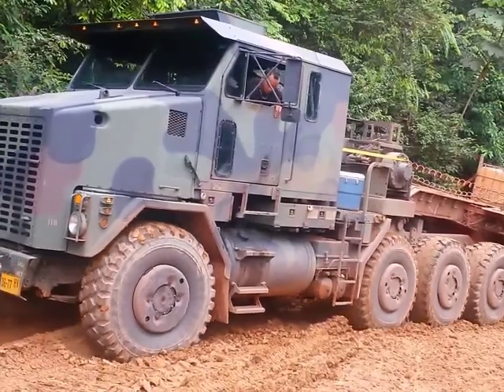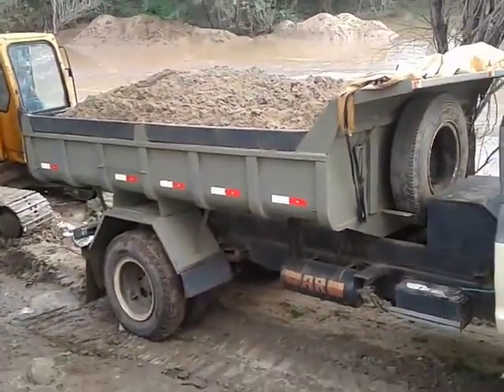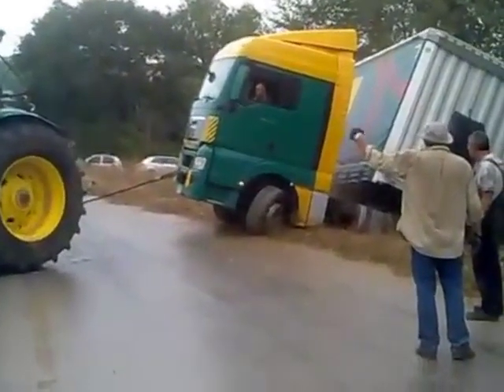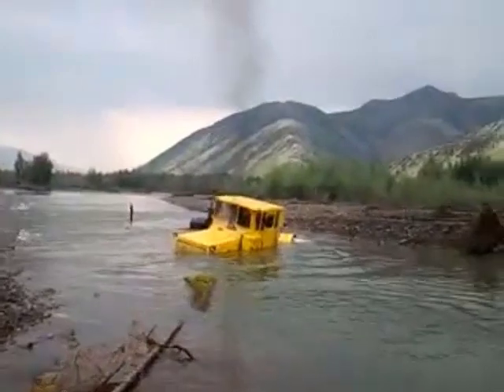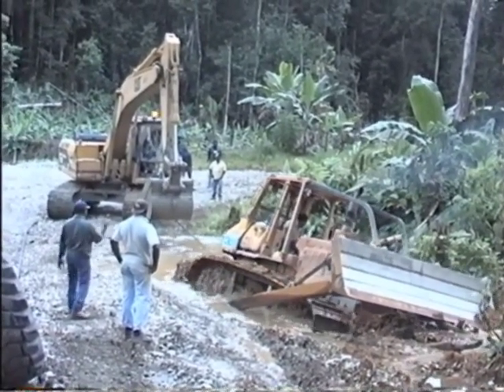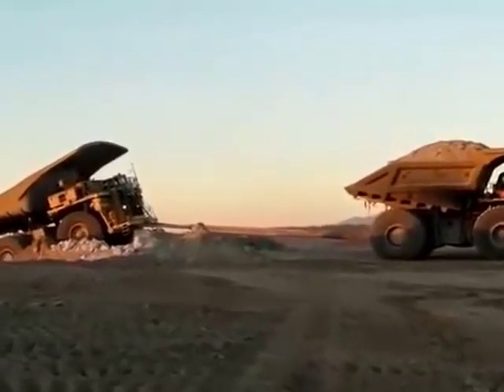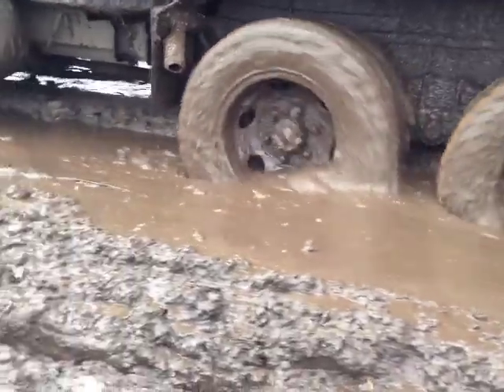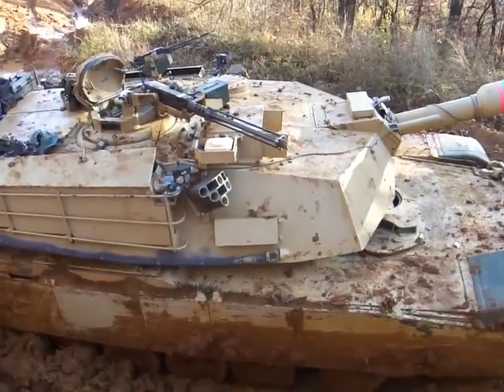Accident &difficult situations when using heavy vehicles at work.The rescue was extremely impressive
Accidents and difficult situations when using heavy vehicles at work. The rescue was extremely impressive.